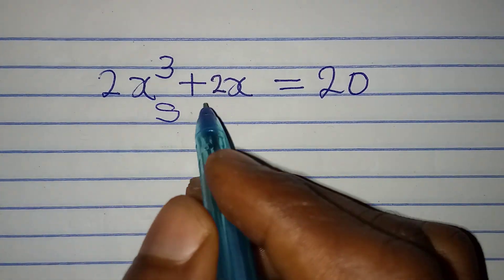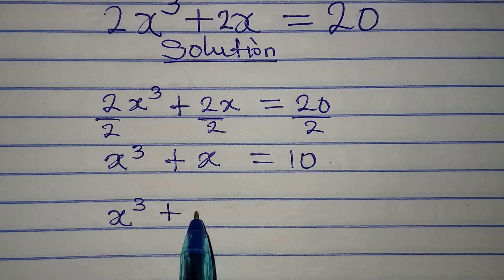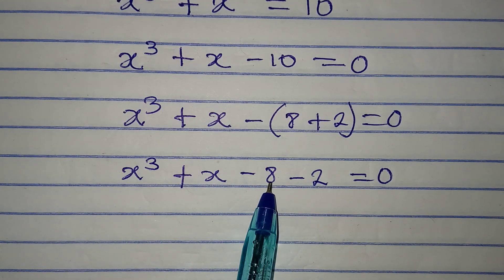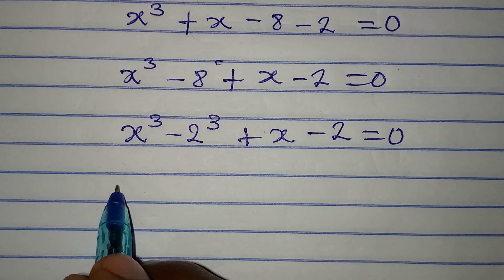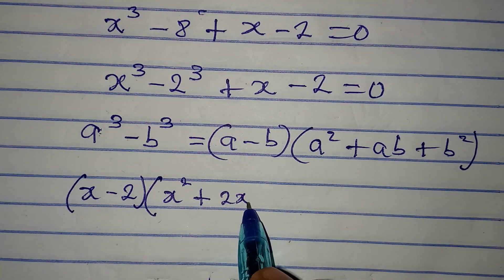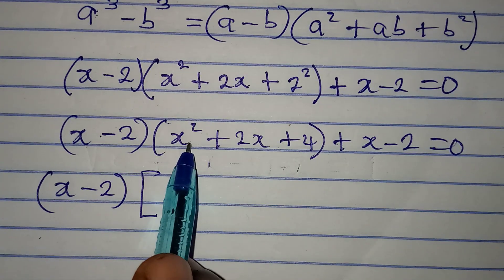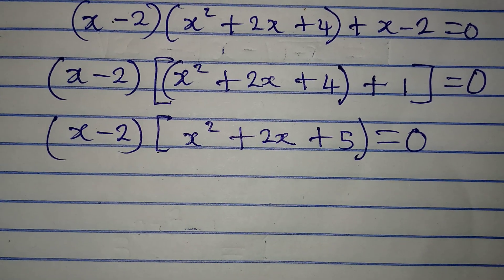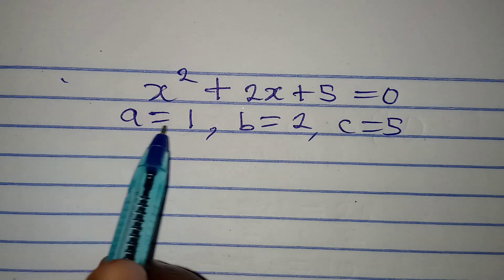Olympiad Mathematics | First, reduce to a simpler equation.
This is beautifully solved for you and everyone